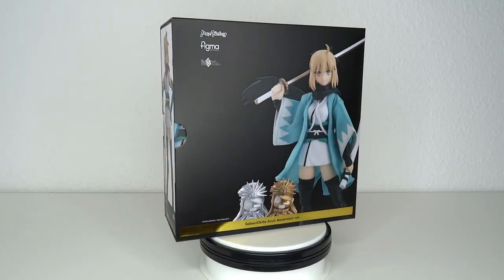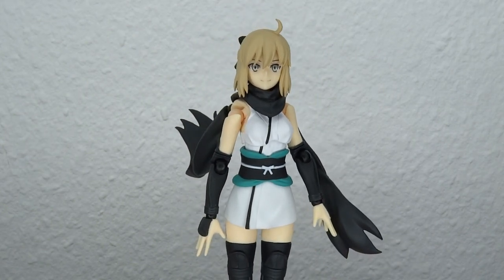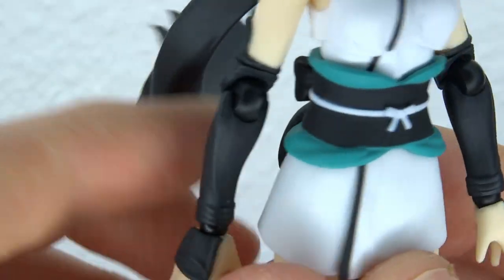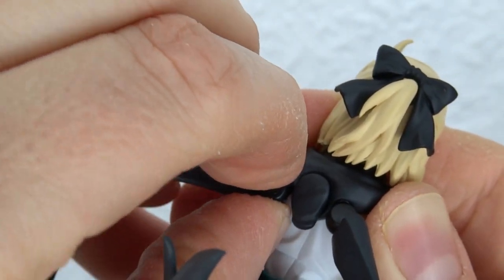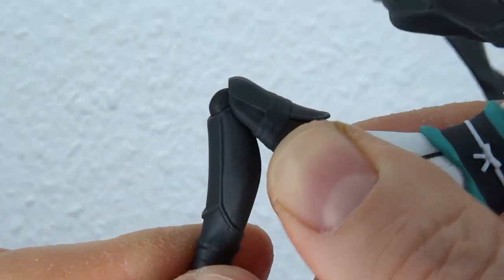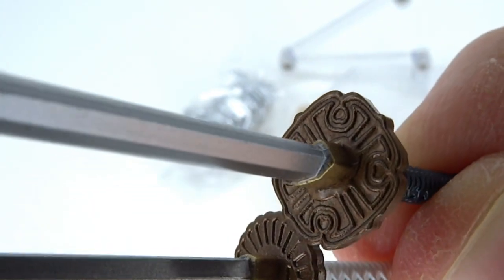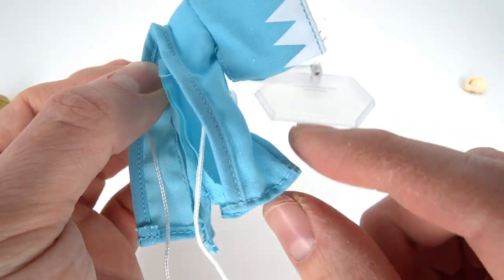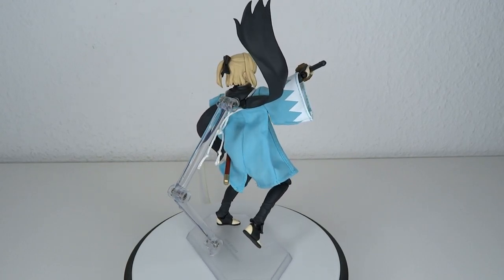figma - Fate/Grand Order - Saber Okita Souji Ascension ver. Review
From the popular smartphone game "Fate/Grand Order" comes a figma of the saber-class servant Okita Souji! This special version includes even more accessories than the standard figma Saber/Okita Souji.